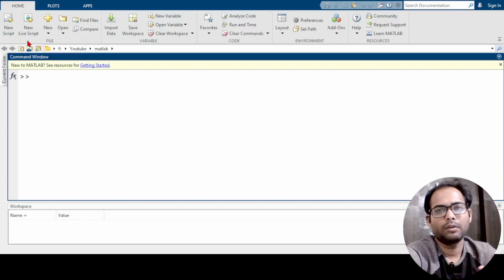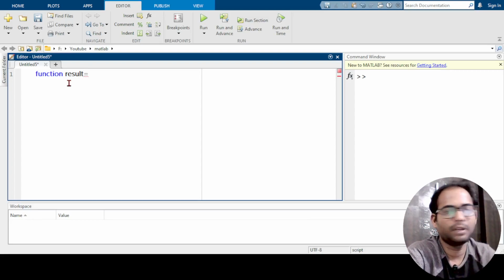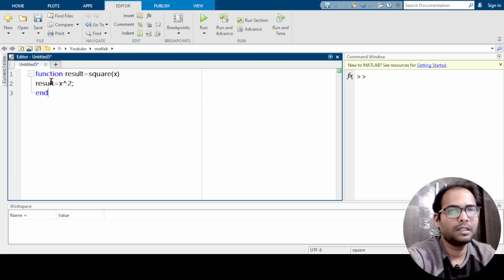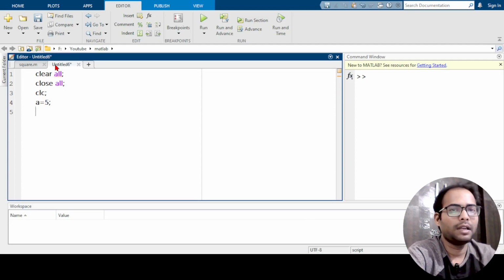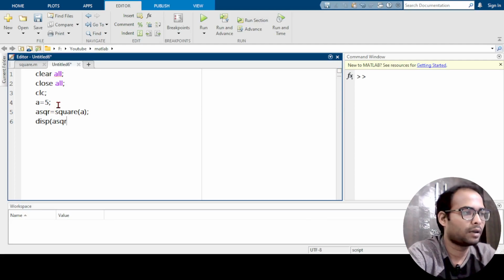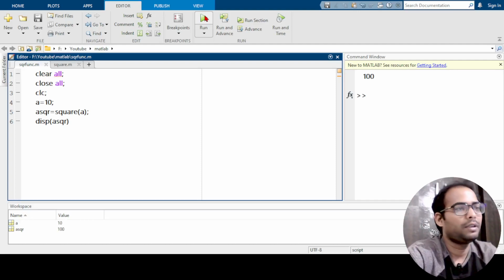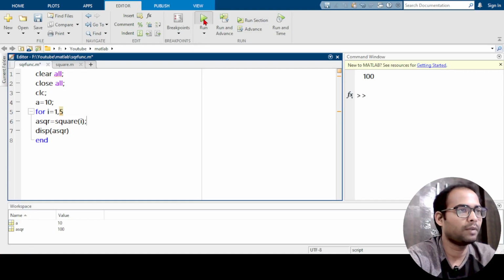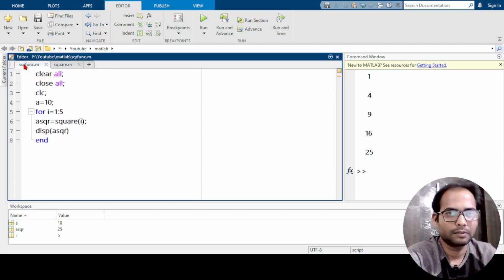Lecture 11 || User Defined function in MATLAB- part 1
Learn how to create user-defined functions (UDFs) and access them in your code. UDFs are a powerful way to encapsulate common functionality and make your code more reusable and maintainable. In this video, I will show you how to create UDFs in a variety of programming languages, including Python, JavaScript, and Java. I will also show you how to access and use UDFs in your code.